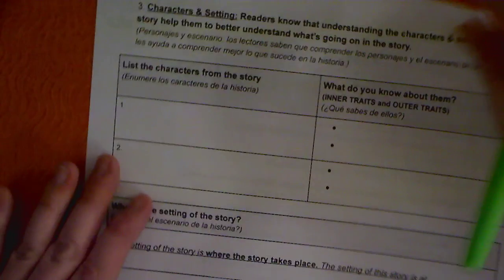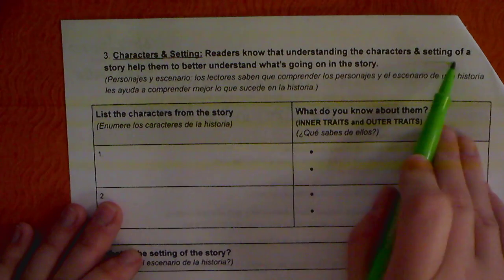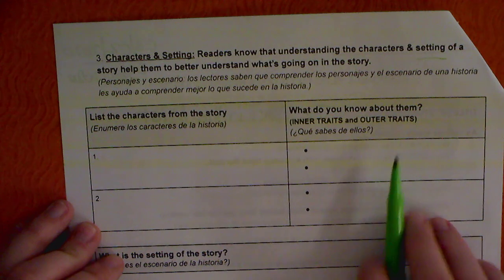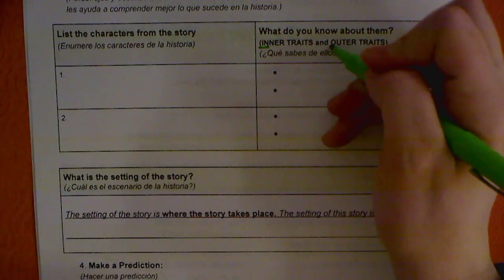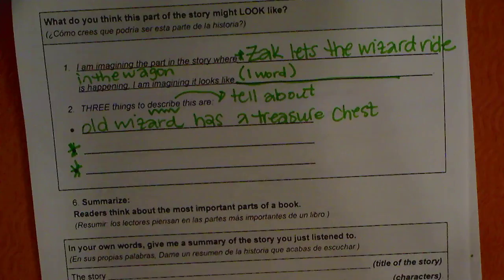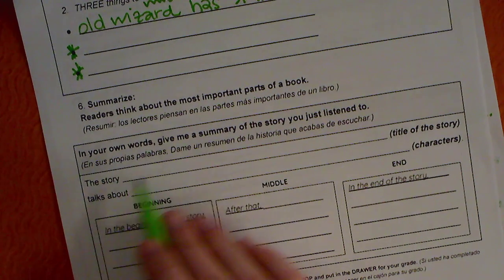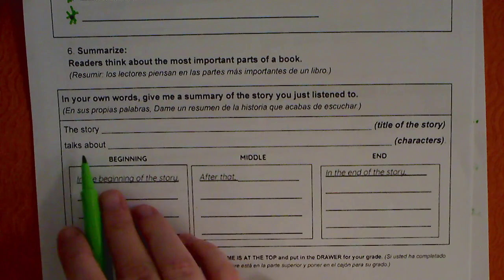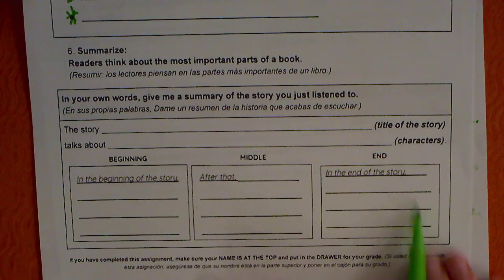RED/YELLOW Listen & Respond - "The Man in the Mist"